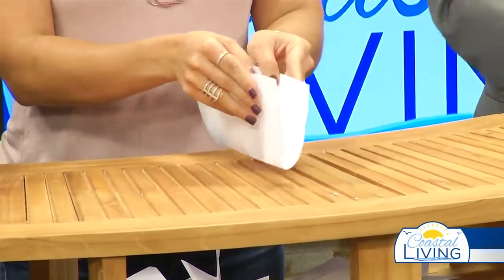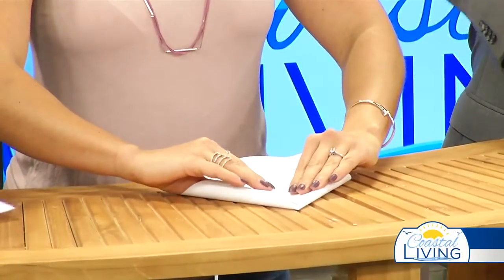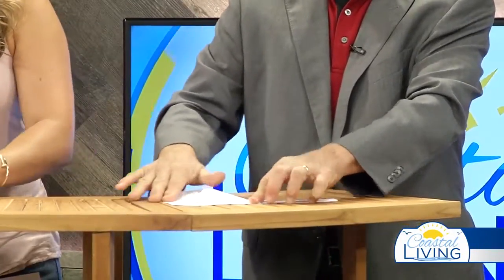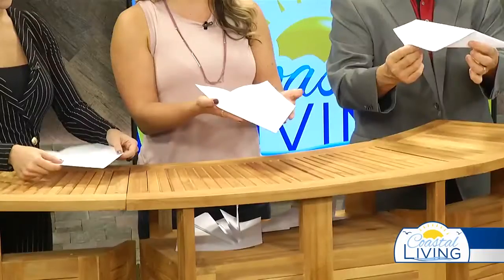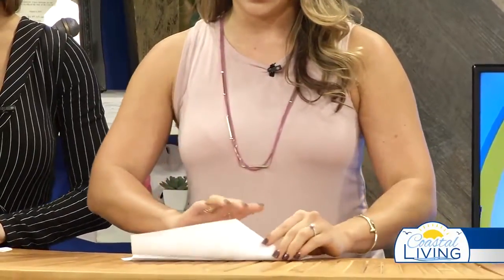SPONSORED: How to make a paper airplane (and win an RV)